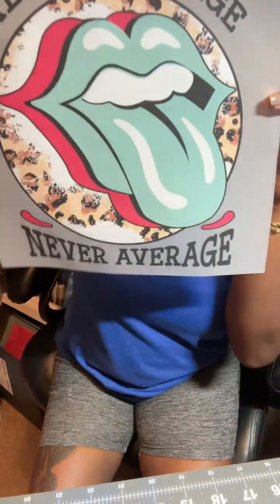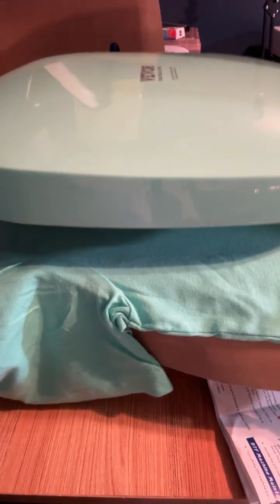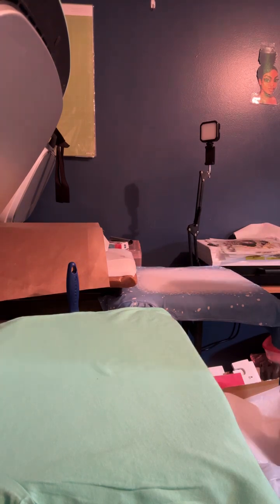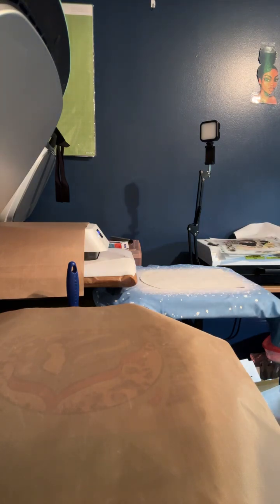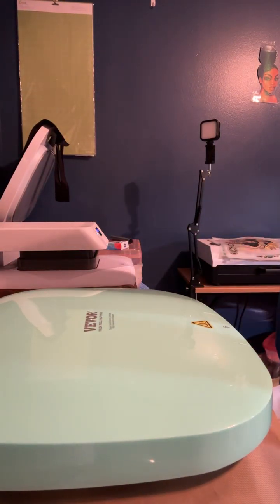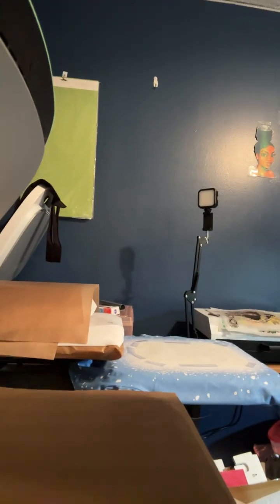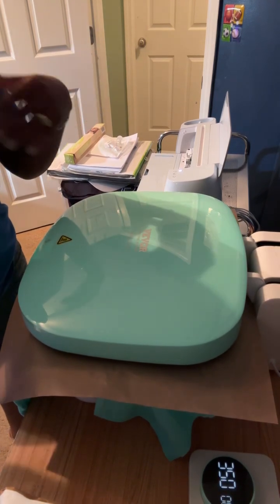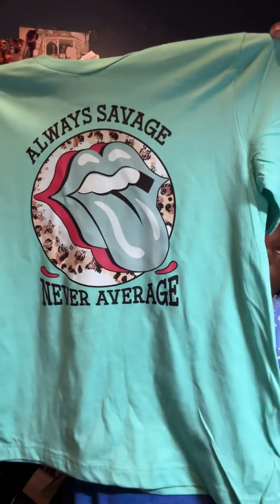Sublimation VS DTF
In todays video we are going to be sublimation T-shirt! We’re also going to press a DTF transfer to see which one comes out the best! It’s the same image just different sizes!